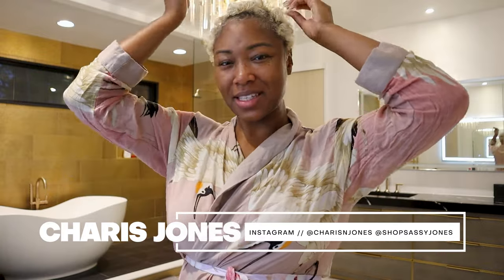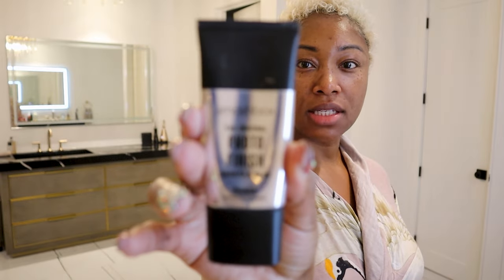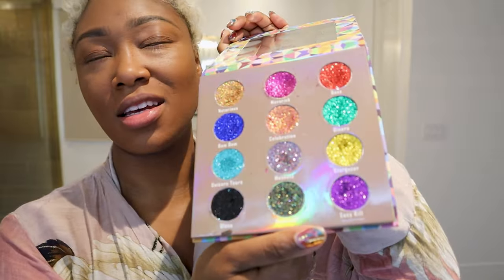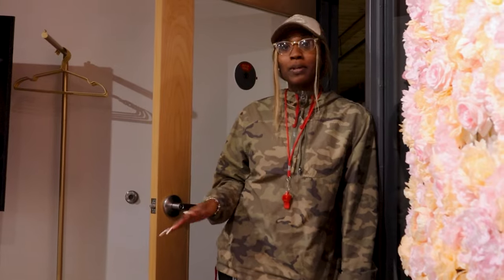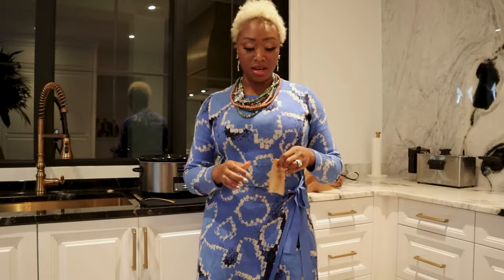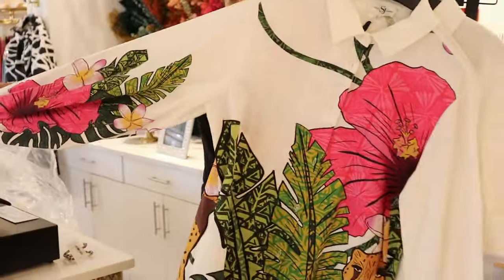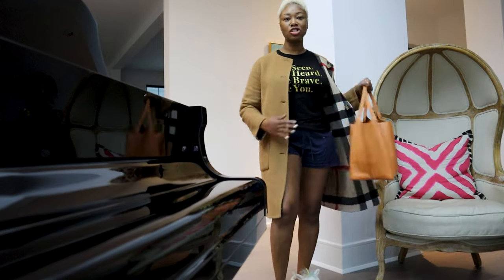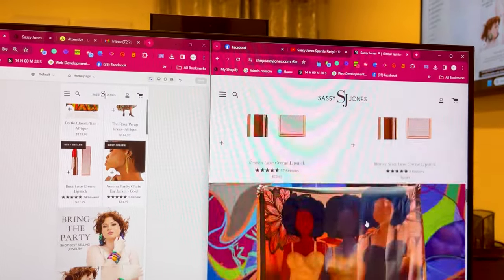Week In A Life of Sassy Jones CEO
Hey Sassy Nation! This week was filled with design approvals, the kids being out of school and inspiring the team toward a new vision. I feel like we are in a shift in the brand, a positive one. And in seasons like this is super important to keep the connection tight with the team, almost like nurturing during a rain storm. Assuring that everything will be alright, it’s just a tad bit unfamiliar. Come along for a full week of home, work and the world of Sassy Jones.

Shop All the looks at Shopsassyjones.com
Follow me and the brand @charisnjones @shopsassyjones"